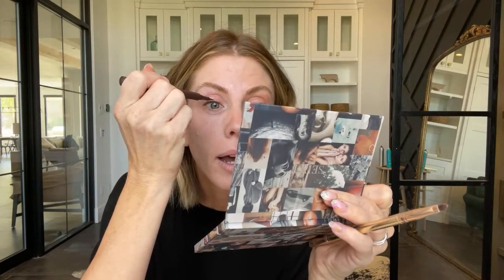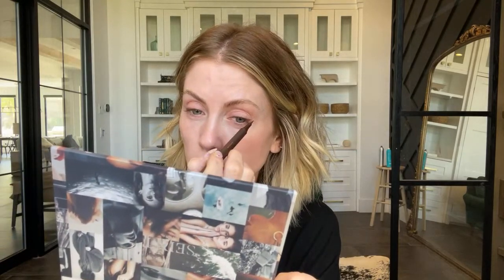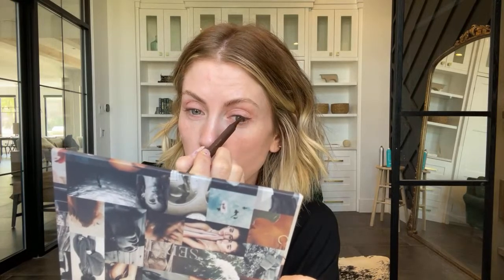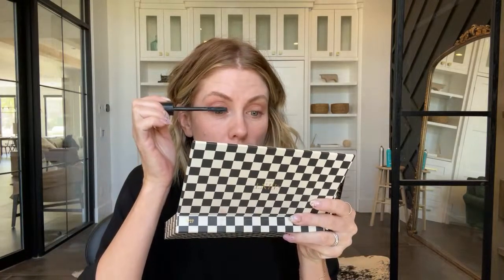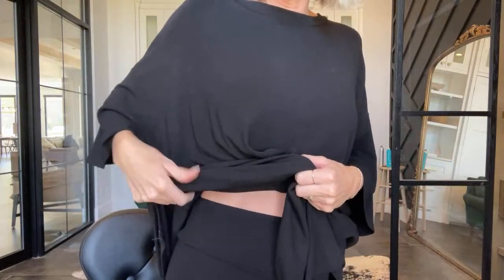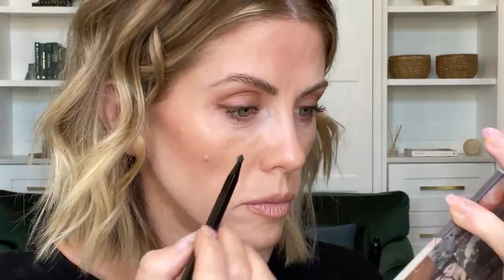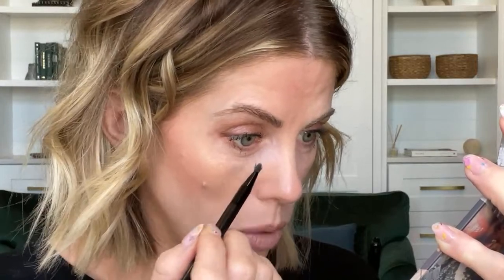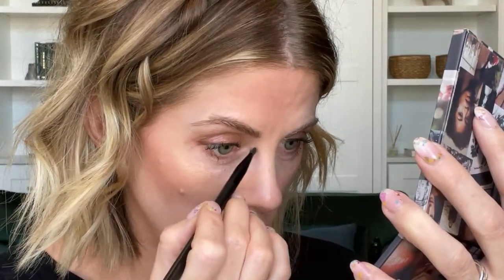Fit Mission Makeup is going live! How I personally do my makeup on the morning.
How I personally do my makeup in the morning using Seint Makeup. 40 yr old with loose skin under my eyes and how I solve no creasing. I use a cream foundation that allows me to get right to the point with my makeup. Blending as I go instead or blending All in one allows my sensitive skin and textured skin not become over worked. A cream makeup that is all in one palette for my whole face. See the difference this makeup can make for your regimen